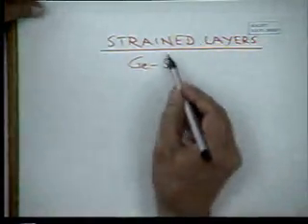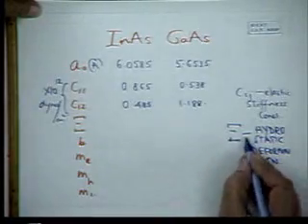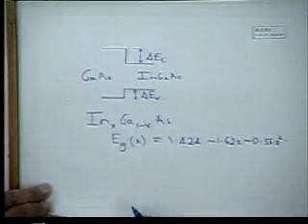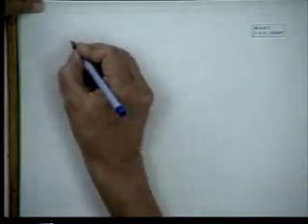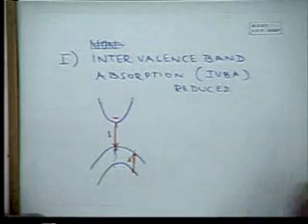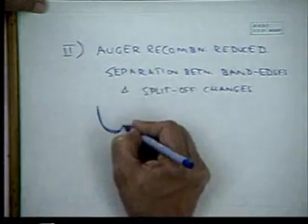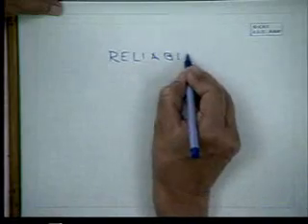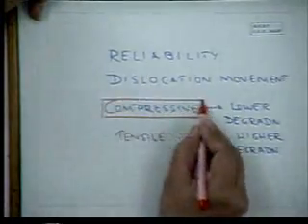37. Quantum Well LASERs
1. Introduction to Optoelectronics
 2. Optical Processes in Semiconductors
 3. Direct and Indirect Gap semiconductors
 4. Heavy Doping Effects
 5. Excitons and Lattice Vibrations
 6. Electric and Magnetic Field effects
 7. Excutons in Quantum wells
 8. Luminescence in solids
 9. Radiatne Recombination and Absorption
 10. Recombination Mechanisms
 11. Non Radiative Recombination
 12. Auger and Surface Recombination
 13. Fundamentals of Photodetectors
 14. Background Fluctuations and Noise
 15. Thermal Detectors and Noise
 16. Quantum Detectors - 1  PE and PC
 17. Quantum Detectors - 2 PE and PC
 18. PIN Detectors
 19. Resonant cavity dectors
 20. Avalanche Photodiodes (APD)
 21. Quantum Well Infrared Detector
 22. Light Emitting Diodes - 1 (LEDs - 1)
 23. Light Emitting Diodes - 2 (LEDs - 2)
 24. Light Emitting Diodes - 3 (LEDs - 3)
 25. Semiconductor Lasers - 1
 26. Semiconductor Lasers - 2
 27. Threshold Current Density
 28. Confinement Factor
 29. Stripe Geometry Lasers
 30. Radiation and Device Fabrication
 31. Optical Emission Spectra
 32. Gain in Semiconductor Lasers
 33. DFB and DBR Lasers
 34. vesels and strained layers
 35. Quantum Confinement
 36. Quantum Confinement - II
 37. Quantum Well LASERs
 38. Seed Devices
 39. Quantum Well LASERs - II
 40. Electro Optic Modulators
 41. Electro Optic Modulators - II
 42. OEIC and Systems Applications